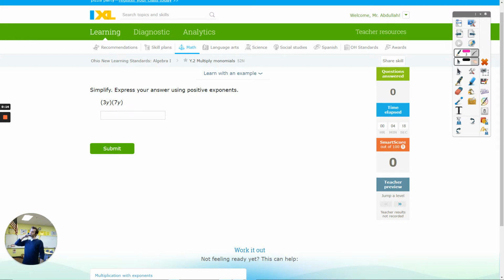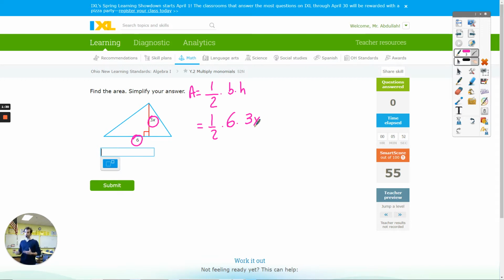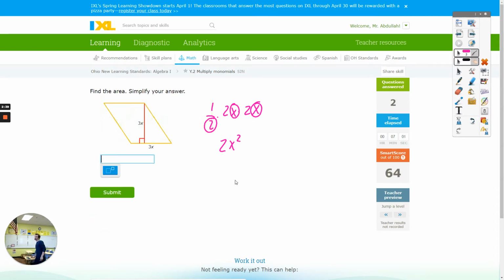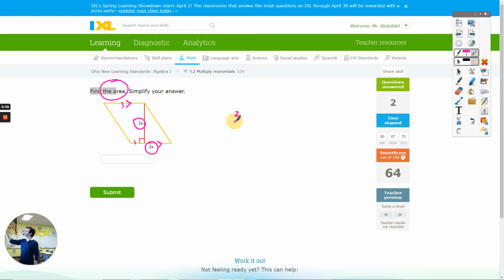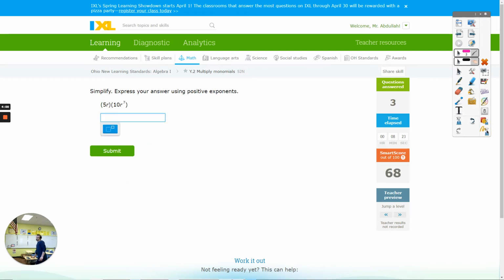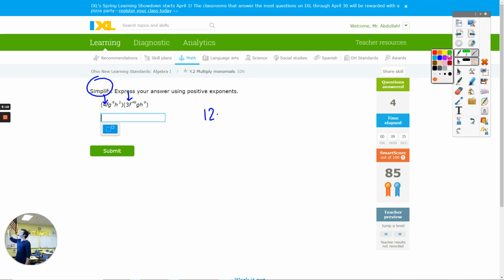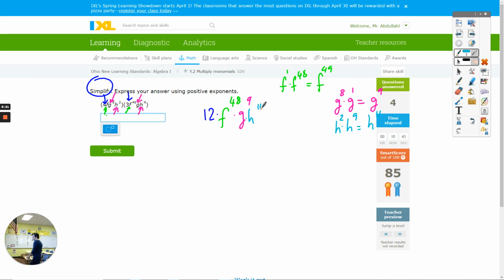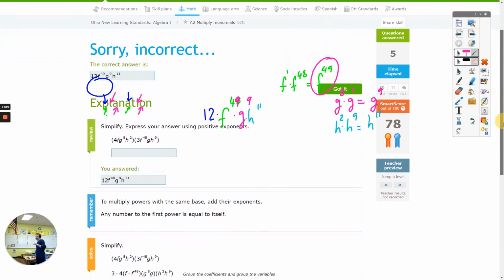IXL Algebra 1 Y.2 Multiply monomials [52N]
This video shows examples of multiplying monomials. Students will learn multiply monomials and exponential expressions after watching instructions.